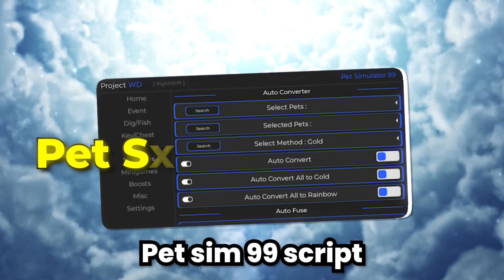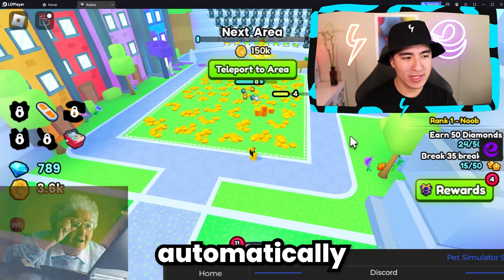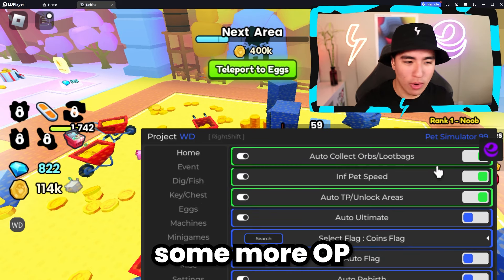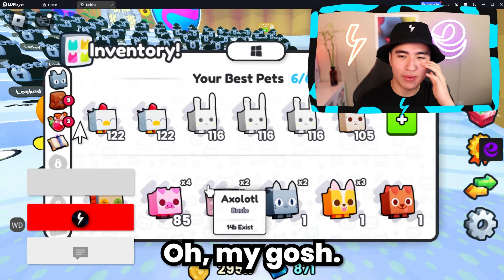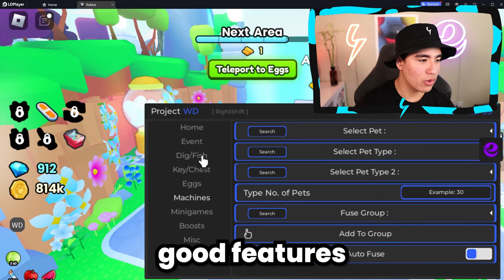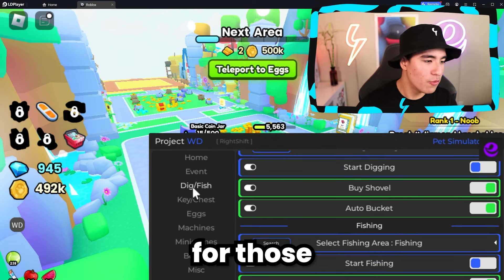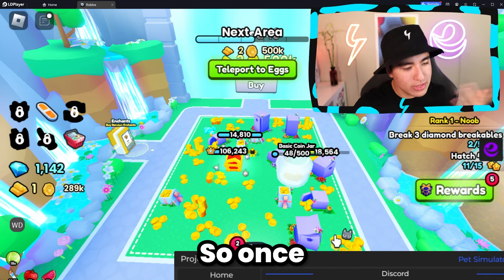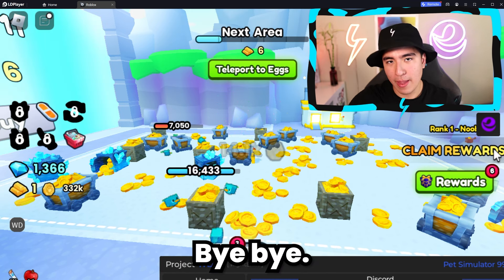KEYLESS Pet Simulator 99 OP Auto Farm Script WD Hub (2025 Mobile Supported!)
Roblox Pet Sim 99 Auto Farm, Claim ALL CODES, Gem Dupes For Pet Simulator 99
Pet Sim Script Link ➤ (Close 2 Popups)
‒‒‒‒‒‒‒‒‒‒‒‒‒‒‒‒‒[ ⇩ Description ⇩ ]‒‒‒‒‒‒‒‒‒‒‒‒‒‒‒‒‒‒‒‒‒‒
In this video, I'll be showing you guys this new Pet Simulator 99 script called WD hub with tons of features like autofarms, teleports, auto egg hatcher, claim all codes, auto merge pets, dupes, pet spawner for pet sim 99, relic autofarm, and also some other really good features and on top of all that, this Pet Sim 99 script is keyless so you're able to get scripting straight away!
‒‒‒‒‒‒‒‒‒‒‒‒‒‒‒‒‒[ ⇩ Time stamps ⇩ ]‒‒‒‒‒‒‒‒‒‒‒‒‒‒‒‒‒‒‒‒‒‒
0:00 Intro
0:12 STEP 1 - Get Script
0:38 STEP 2 - Execute/Open Script
1:05 STEP 3 - Showcase
1:20 FAST Autofarm/Auto Collect
1:50 Auto unlock Areas
2:22 Auto Open Eggs/Pet Farm
4:10 Auto Boosts
4:35 Auto Machines/Fuse (Auto Gold & Rainbow)
5:06 Event Cheats/Dig & Fish Cheats
6:40 INFINITE RELICS/Auto Claim ALL Rewards
7:40 Configs
8:30 Outro